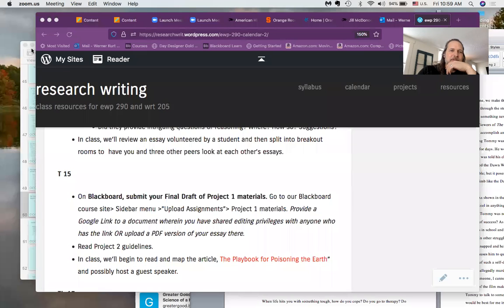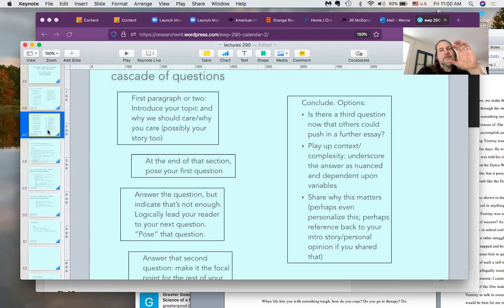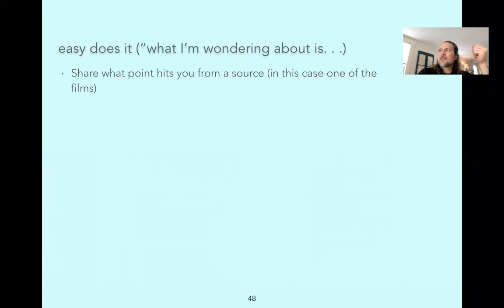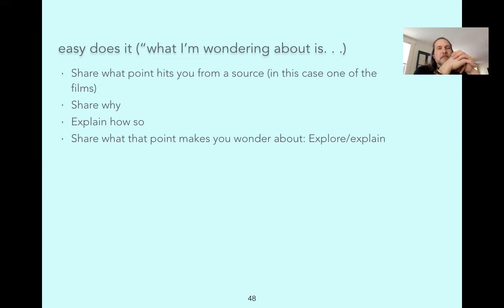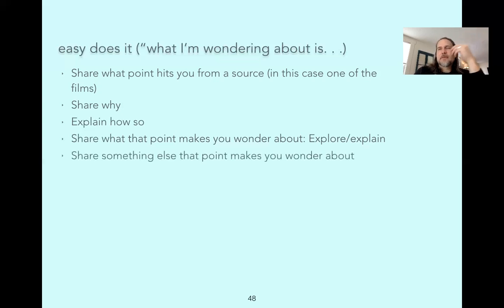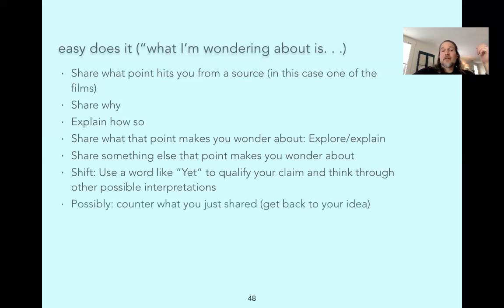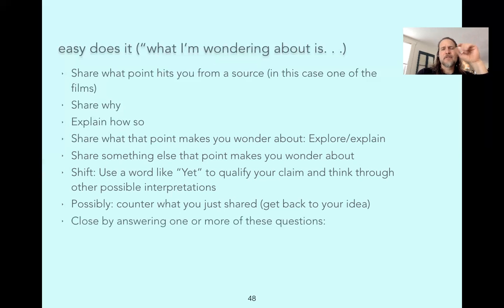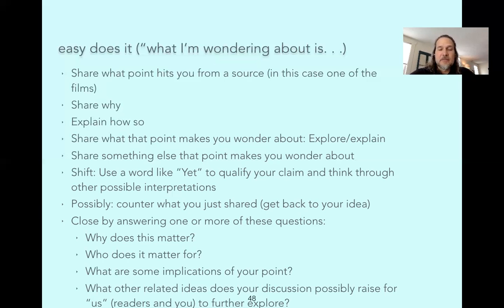"Easy Does It" ; a solid template for college essays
How do you get "you" on the page when writing an essay? Use these smartly sequenced prompts to help you build a winning essay.